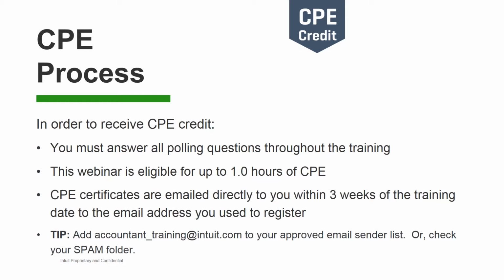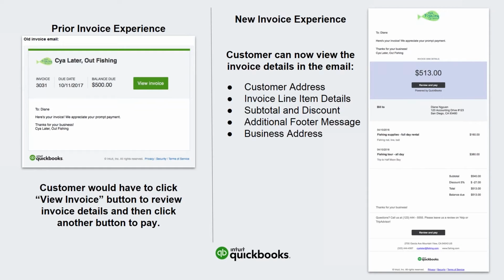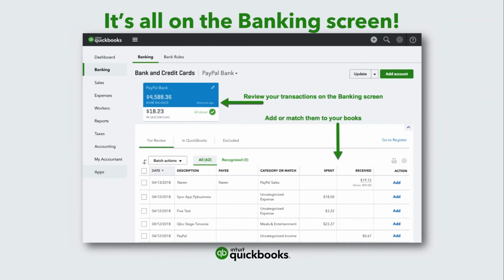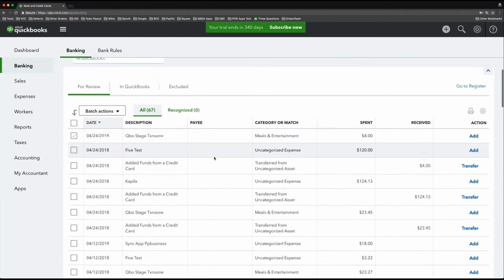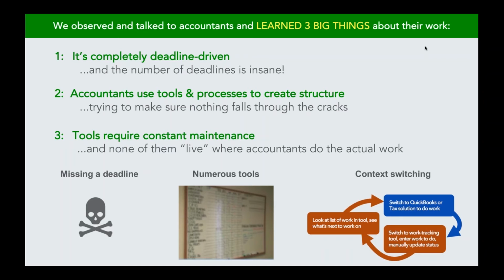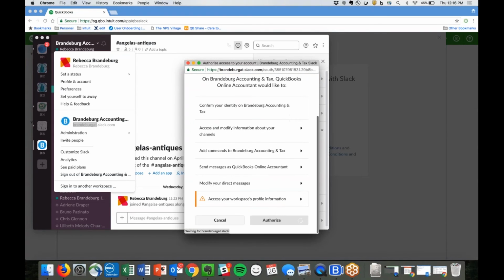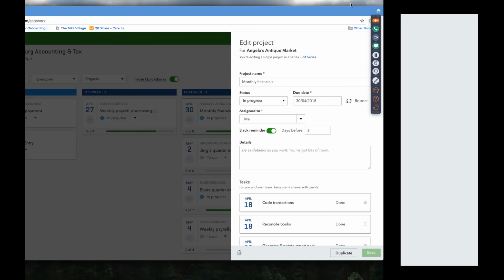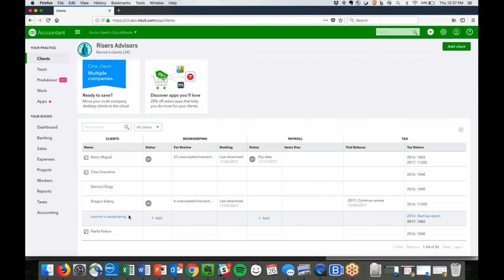'In The Know' April 26, 2018 | Full QBO Update Webinar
“In The Know” webinar is a training session that covers the current QBO release information.